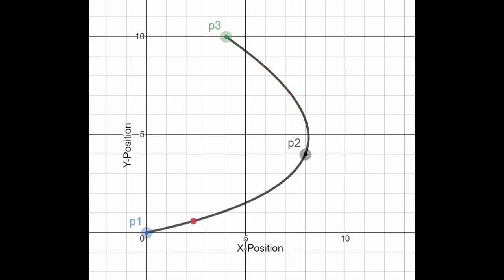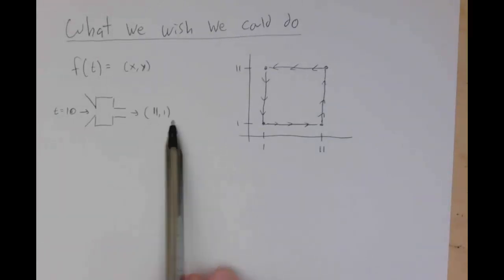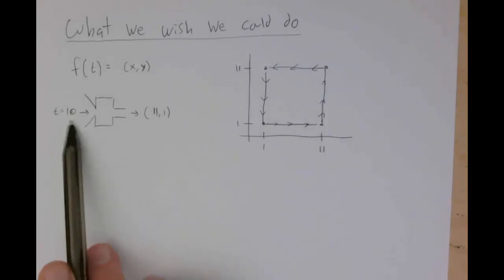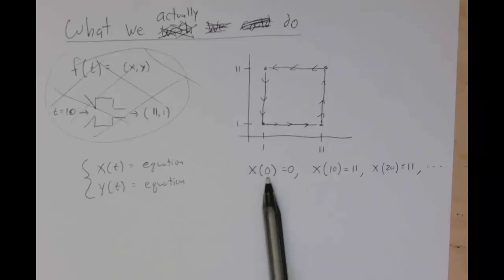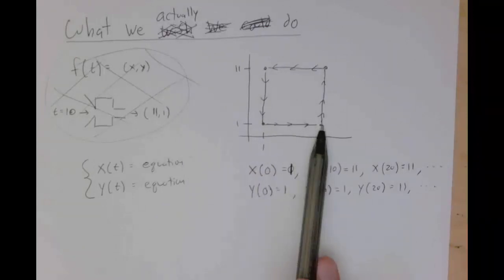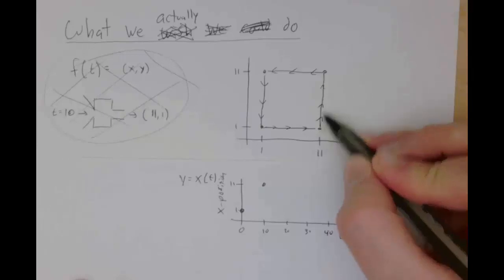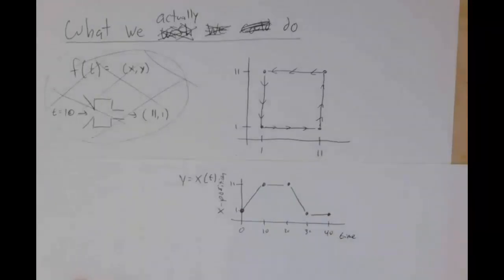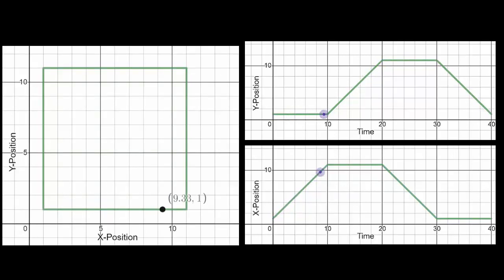1.4 2 - First conceptual parametric example